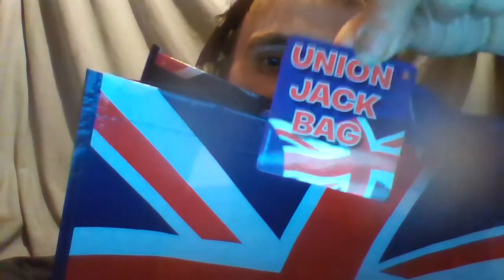Cliff Shows You - His New Union Jack (British Flag) Shopping Bag (Bought In Tesco)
I bought a Union Jack (British Flag) Shopping Bag From Tesco.
I actually bought it from Tesco but they don't appear to have it on their website so I found it elsewhere. A link for another retailer selling it is here: